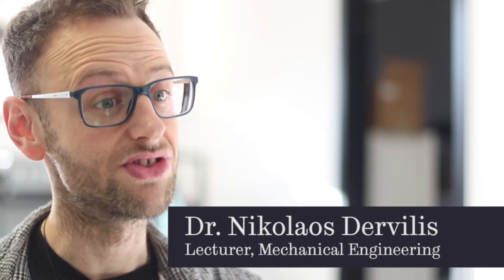What is the Pathway to Engineering?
Find out more about The University of Sheffield's Pathway to Engineering programme, which allows students without physics A-Level to study a mechanical, aerospace of MEng Engineering degree without the need to do a Foundation Year.